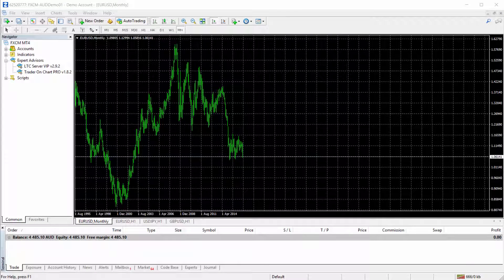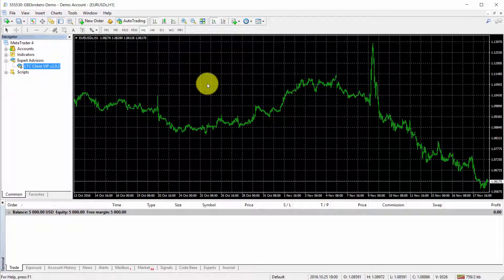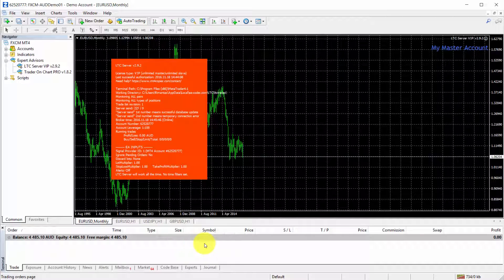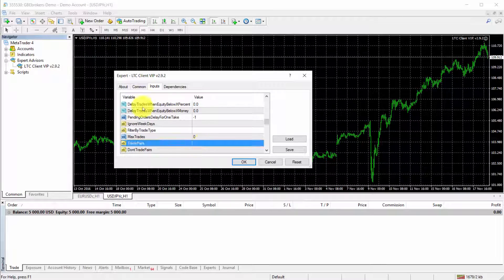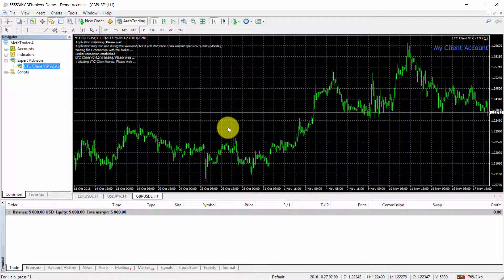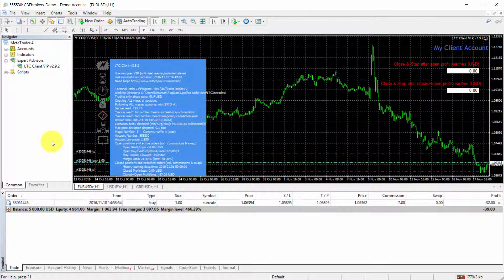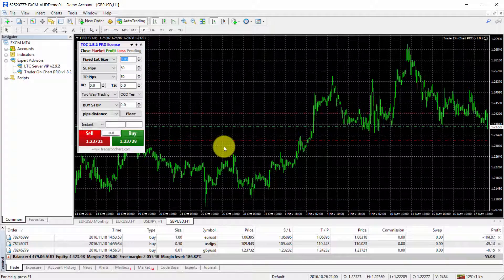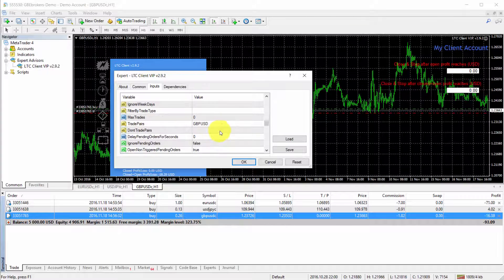Copy Forex Trades with Different Risk Parameters for Each Pair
Copy Forex Trades with Different Risk Parameters for Each Instrument.

In this video I explain how you can copy the same Forex positions from one MetaTrader 4 to another and have each currency pair trades risk different amount of your client capital.

For example I can have USDJPY copying trades with 0.13 lot size when GBPUSD copy the trades with 0.26 lot size, regardless the fact those trades are comes from the same master account.

With MT4 Local Trade Copier all Forex traders can share their trades with family, friends or clients.